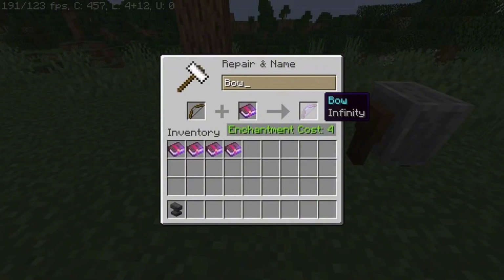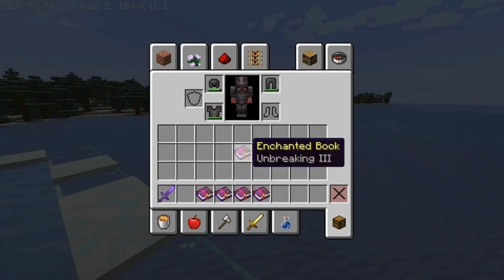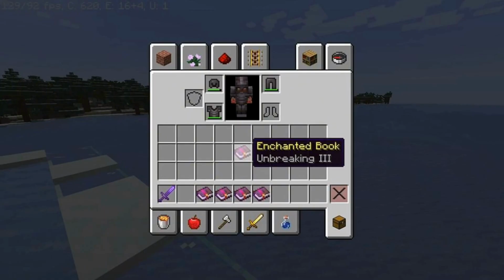Ultimate Minecraft Enchanting Guide for Bow | Best Minecraft 1.21 Bow Enchantments (2024)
Ready to learn the best bow enchantments in Minecraft 1.21? This ultimate guide provides step-by-step instructions to help you choose and apply the best enchantments for your bow. Follow this straightforward process to enhance your combat efficiency and gameplay without any hassle.

In this tutorial:
0:00 - Introduction
0:15 - Ultimate Minecraft Enchanting Guide for Bow | Best Minecraft 1.21 Bow Enchantments (2024)

Learn how to effortlessly enchant your bow in Minecraft 1.21 with this comprehensive guide. This video covers the best enchantments, ensuring you can maximize your bow's power and durability.

Enhance your bow in Minecraft with ease by following this guide in 2024!